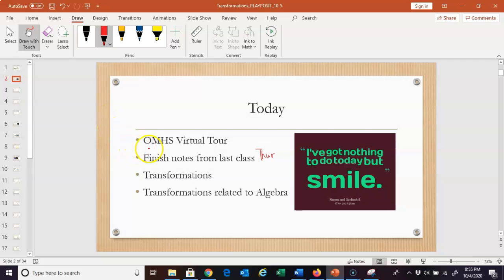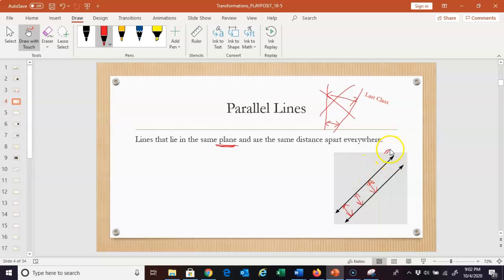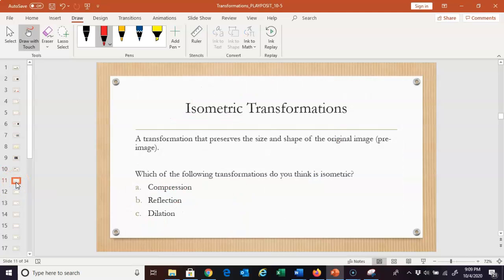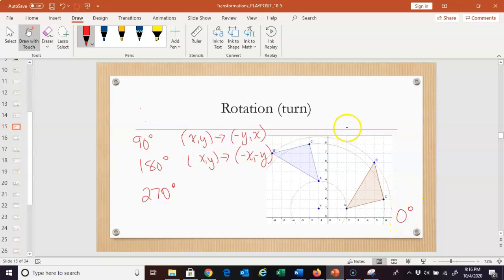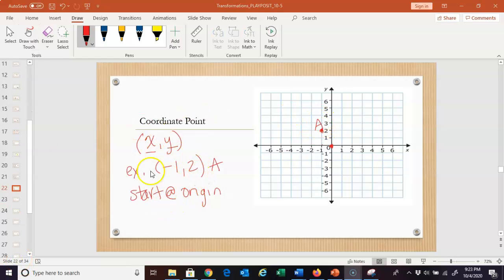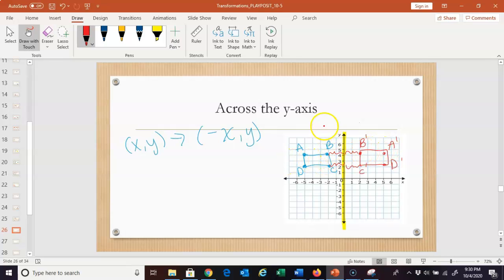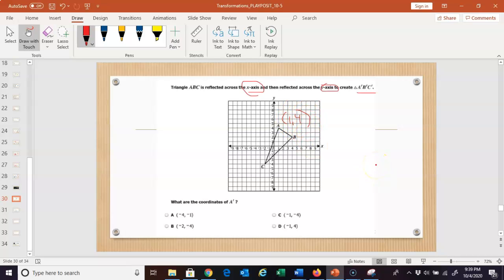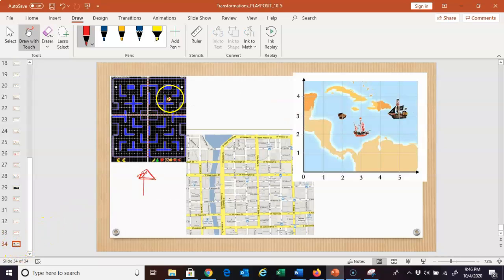Geometry Playposit_Transformations_10-5-2020